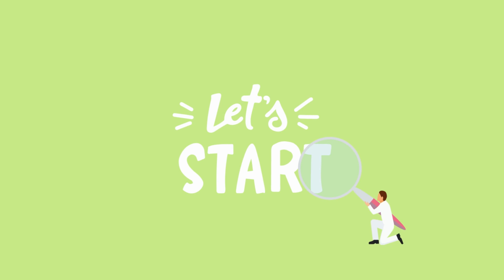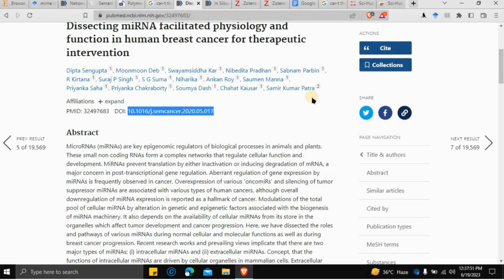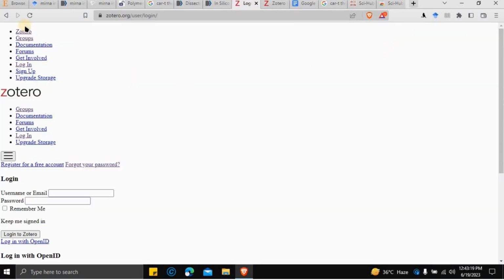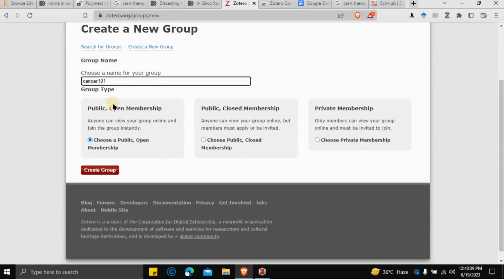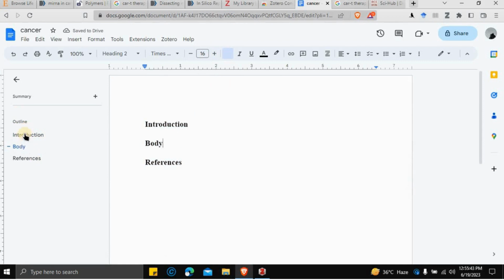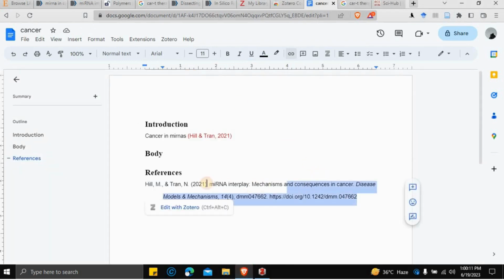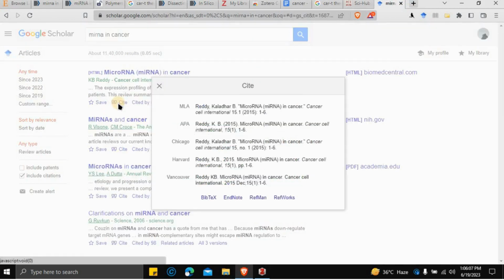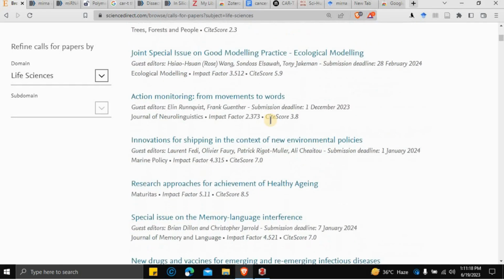Review Paper writing: GoogleScholar, Zotero, SciHub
In this Video I’ve talked about Tools like Zotero, SciHub and how to search for papers in Google Scholar, NCBI